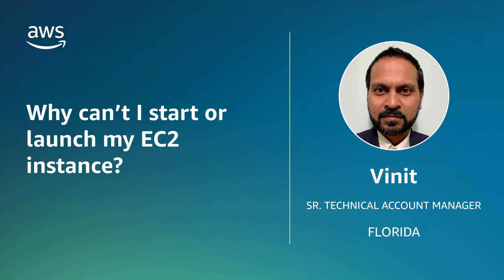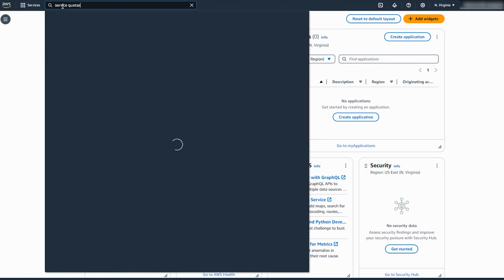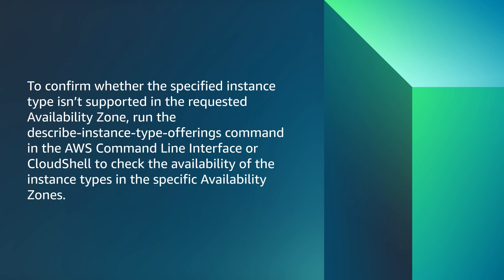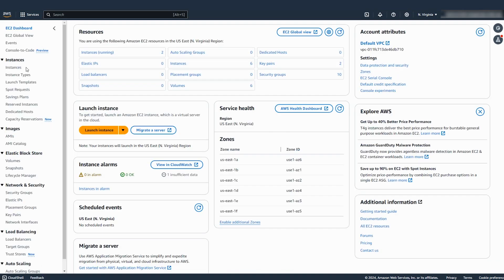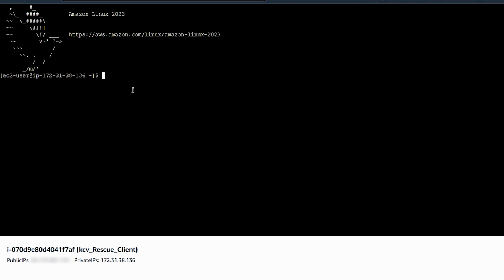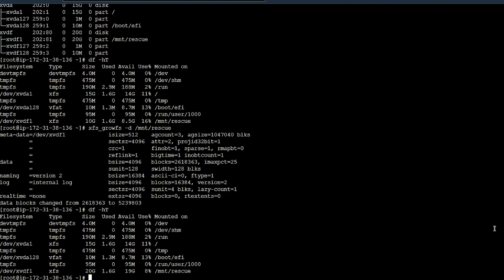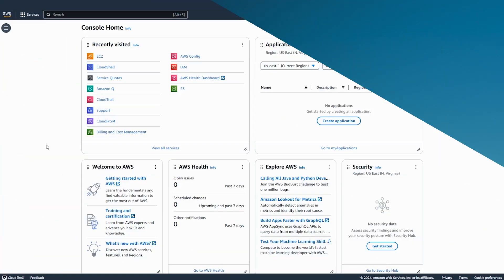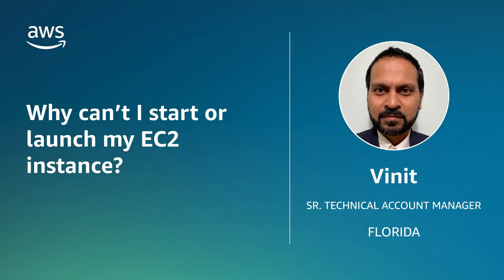Why can't I start or launch my EC2 instance?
Skip directly to the demo: 0:27

For more details on this topic, see the Knowledge Center article associated with this video

Vinit shows you how to resolve issues while starting or launching an Amazon Elastic Compute Cloud instance based on the error message that occurs.